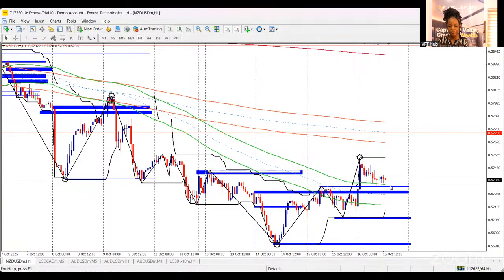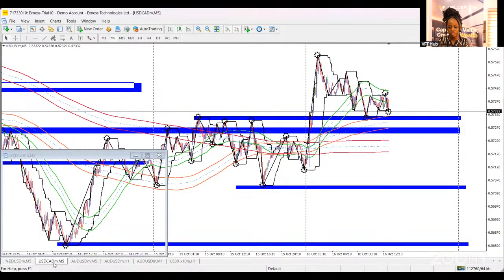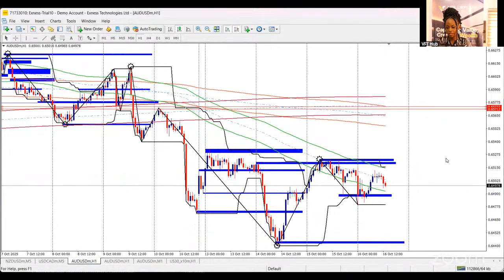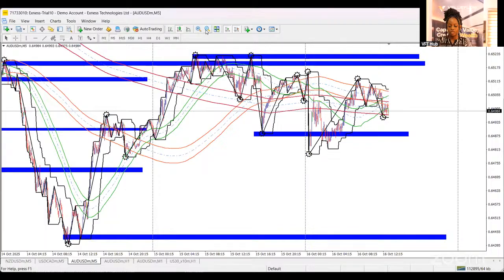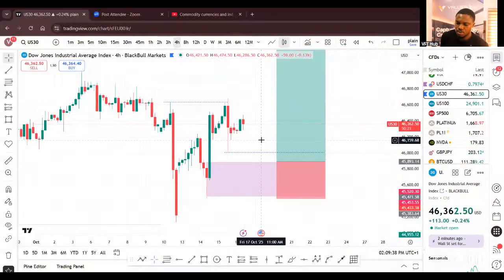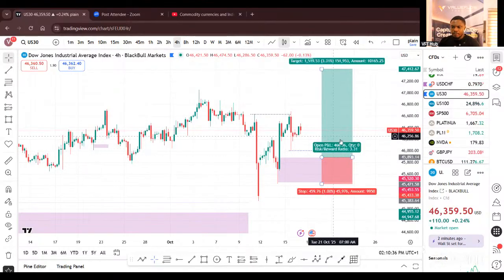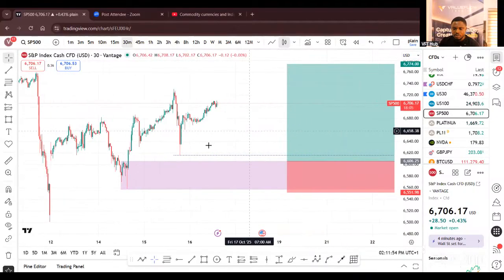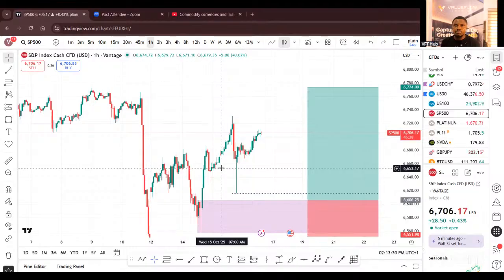Commodity currencies and Indices Market Colour Recap